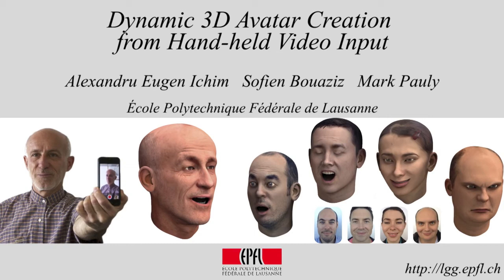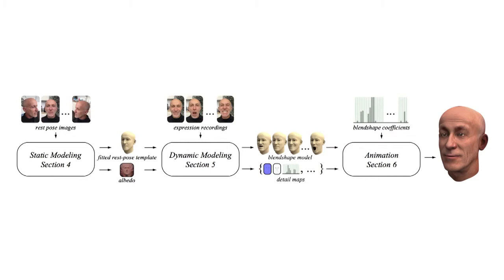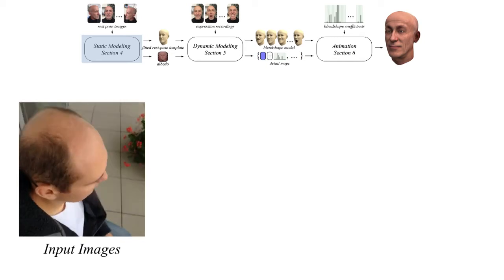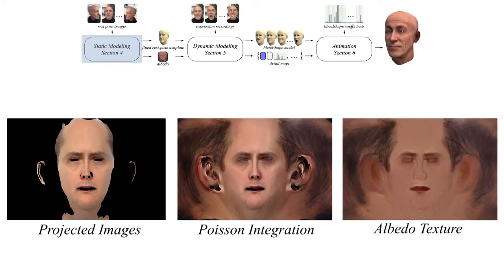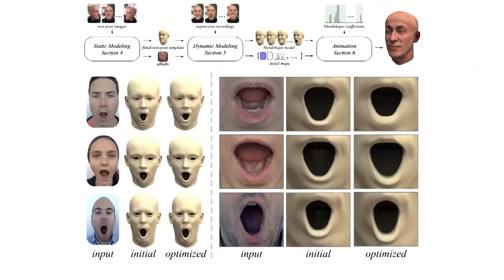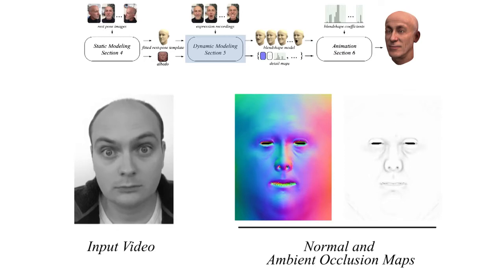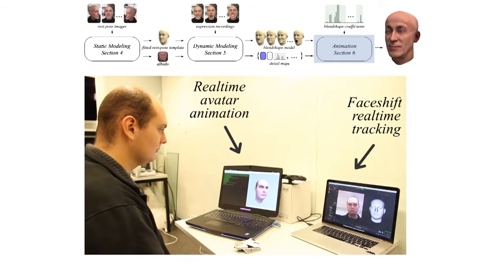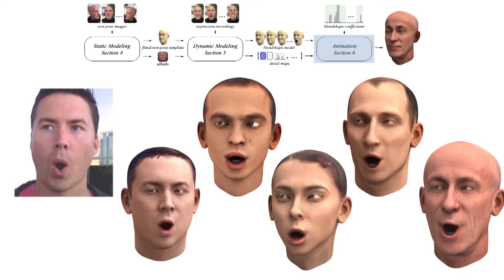Dynamic 3D Avatar Creation from Hand held Video Input SIGGRAPH 2015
Các nhà nghiên cứu đồ họa máy tính và hình học ở phòng thí nghiệm đã phát triển thành công một hệ thống hoàn chỉnh với demo, cho phép người dùng có thể tạo ra hình ảnh khuôn mặt ở dạng 3D giống như thật.

Công nghệ này sẽ tạo điều kiện cho một loạt các ứng dụng mới ra đời trong việc sáng tác hoạt hình và giao tiếp trực tuyến của người dùng dựa trên avatar cá nhân. Các nhà nghiên cứu thậm chí còn có thể hiển thị sự thay đổi của khuôn mặt theo thời gian thực, đồng thời chú ý đặc biệt đến các chi tiết chẳng hạn như nếp nhăn và đảm bảo các sắc thái trên khuôn mặt của mỗi người luôn được bảo toàn.